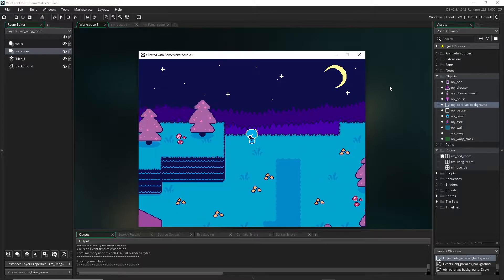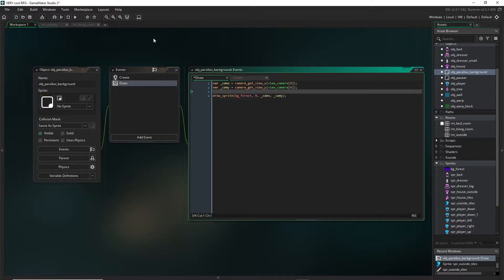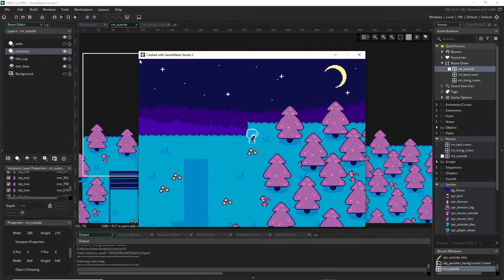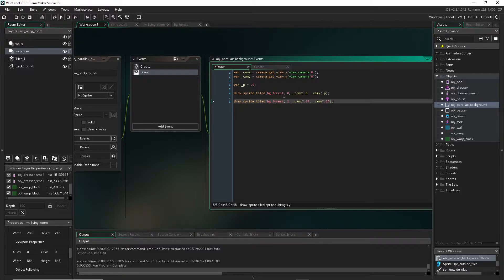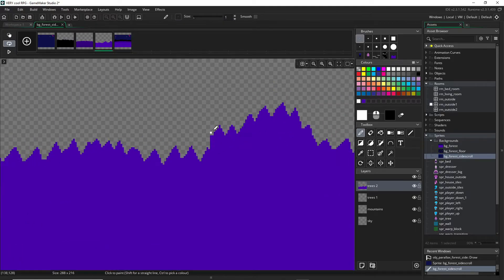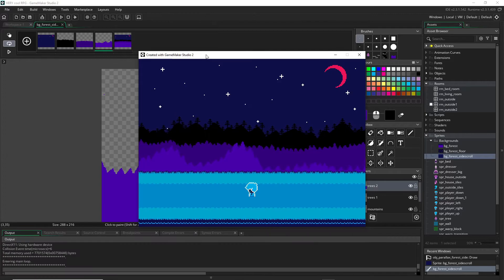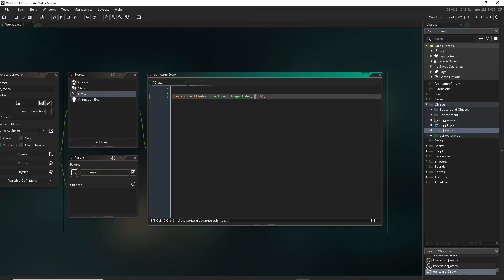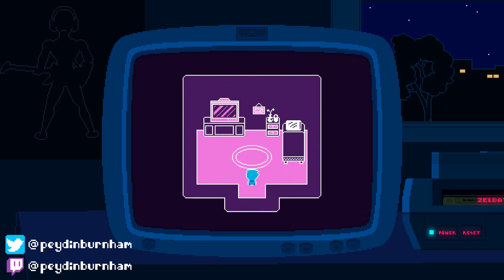How to Make an RPG in GameMaker Studio 2! (Part 6: Parallax Backgrounds)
This is the last video in a 6 part series showing you how to make an RPG! Congrats! I'm planning on doing a branching dialogue system video soon (it'll probably be out by the time anyone even sees this)! It'll be very easy to tack it on to this project, so look forward to that!